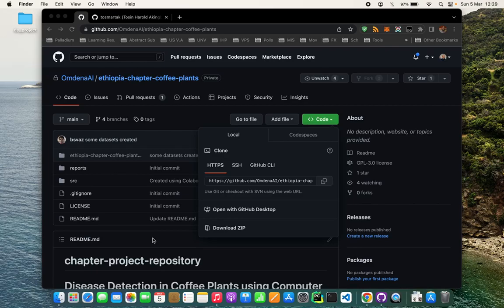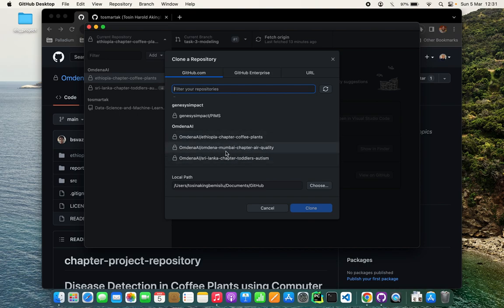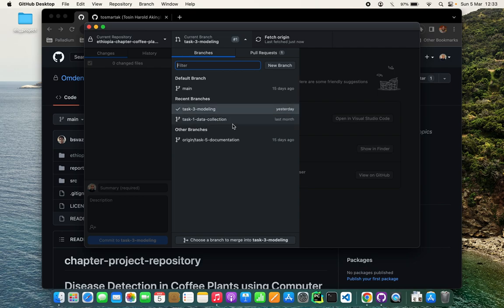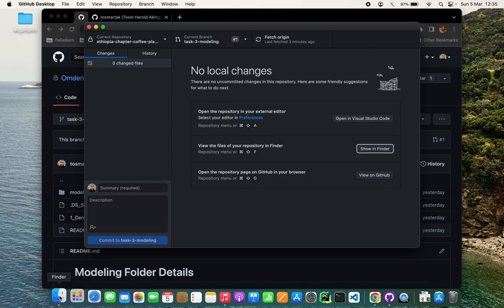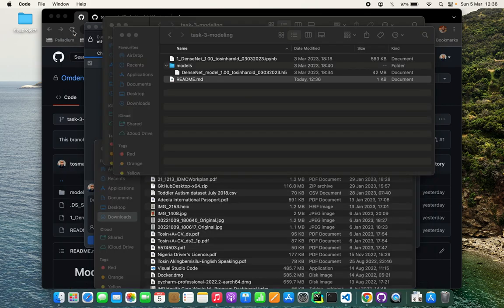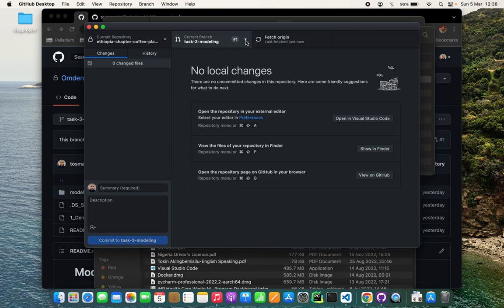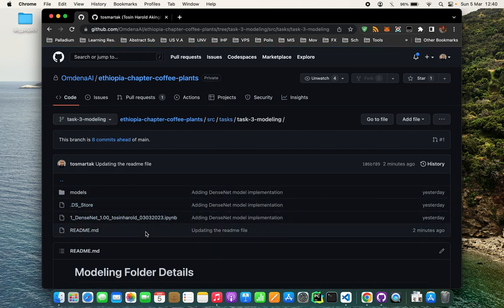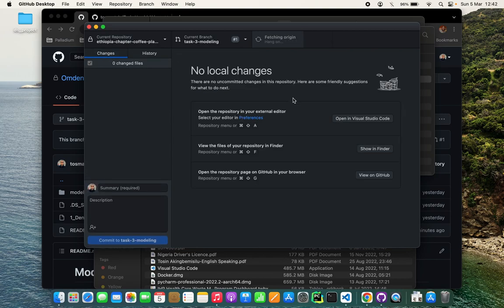How to Collaborate on Github Using Github Desktop App on PC or MAC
This video was created for Omdena collaborators on Github, and with the assumption that you already have Github desktop downloaded and installed on your Mac or PC. Good for beginners who are using Github for the first time, and finds the command line interface a bit difficult. Also used an Omdena project as an example in this video, but you can always use the example for any project you happen to be a collaborator on Github.

NB: The scope of this video only include how to make edits, commit and push your code to Github.

Sorry for the coughs, sorry for the abrupt stop at the end. Forgive me!!! :)